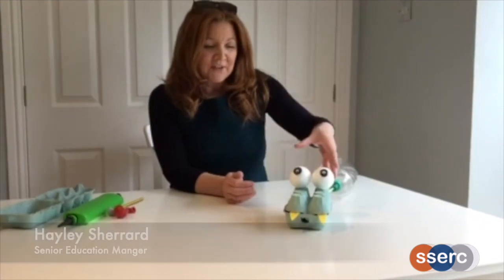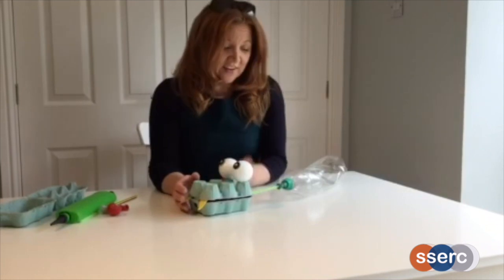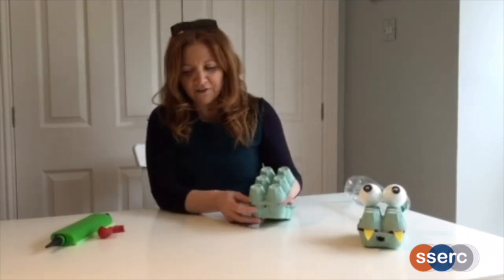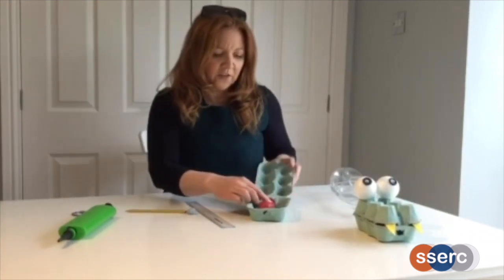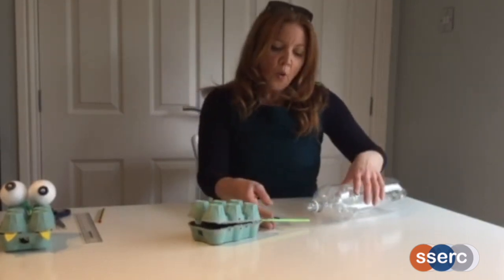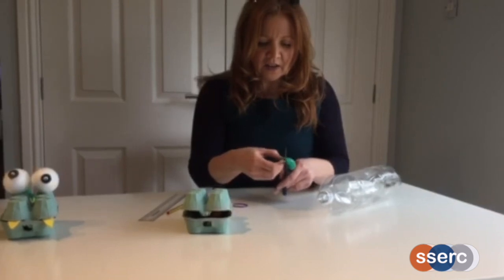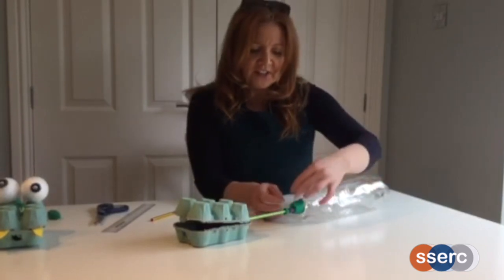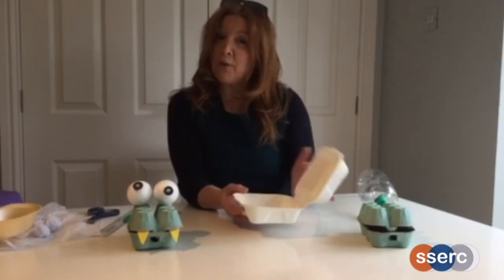Snappy Dragon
What is Pneumatics?
Pneumatics is a branch of science and engineering that makes use of compressed gases to transmit force and energy.
The word pneumatic comes from the Greek word pneuma meaning breath of life.
Pneumatic systems are in use in many places - in construction, dentistry, aviation, mining and even in space!